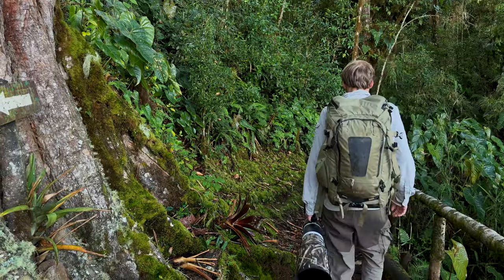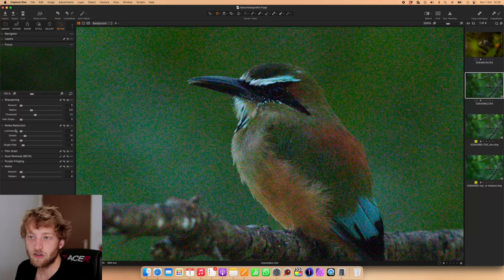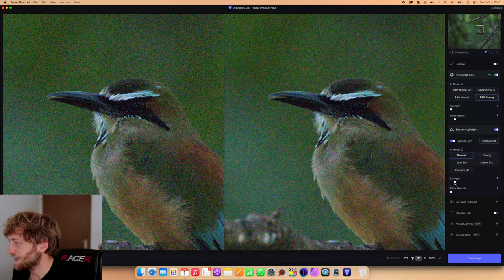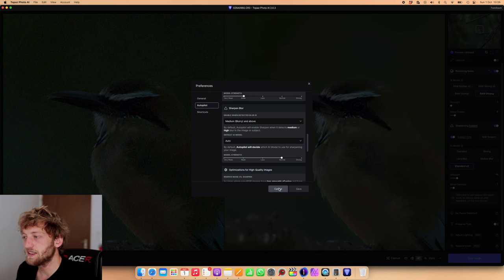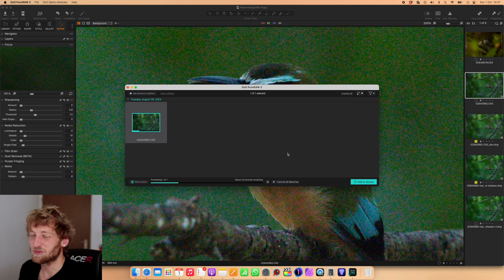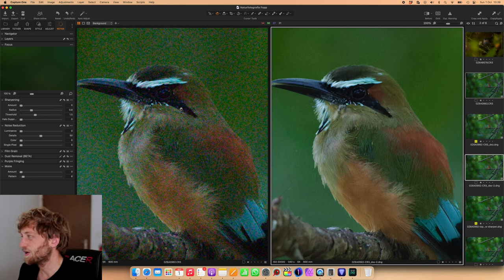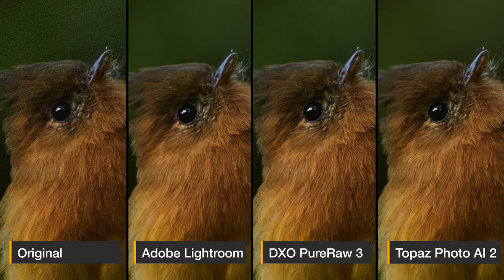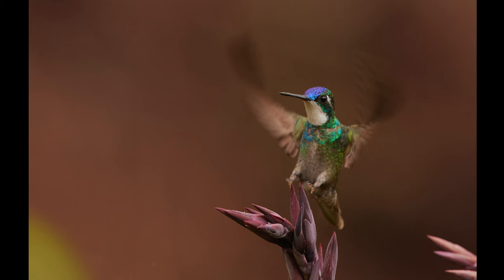Photo AI 2 REVIEW - Did Topaz catch up? Comparison to DXO PureRaw3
When Topaz Photo AI was released I was not very happy with the results and since spring 2023 used mostly DXO PureRaw 3 to reduce the noise in my images. Photo AI v2 has now more options and I tested and compared it against DXO Pure Raw 3 and Lightroom AI noise reduction.